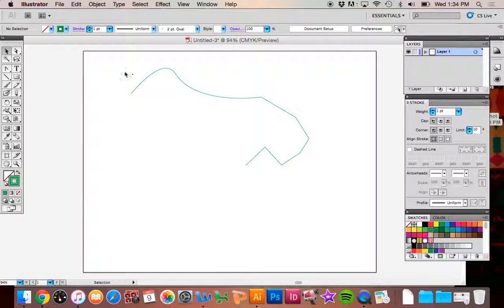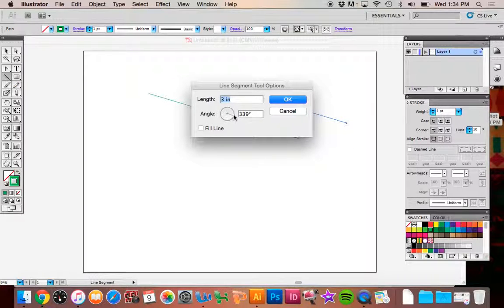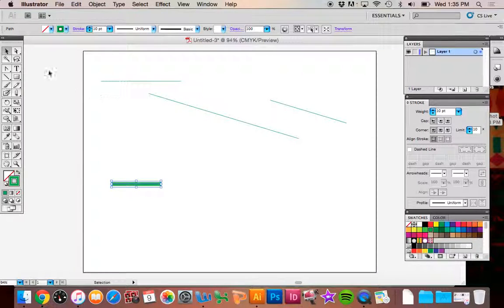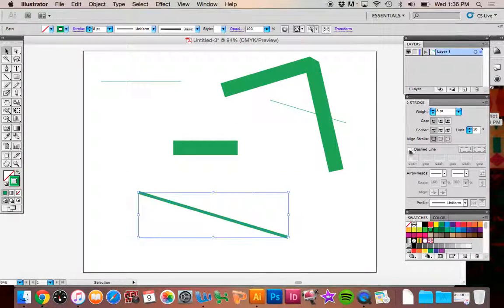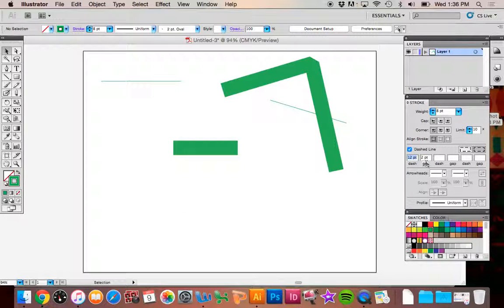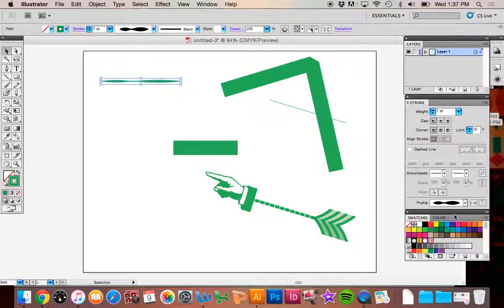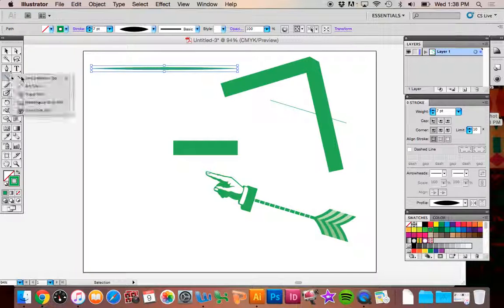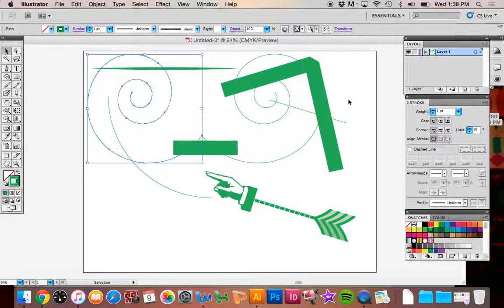Ai Line Tools